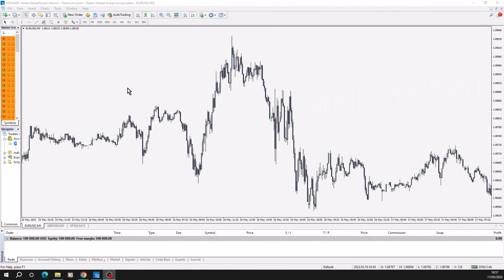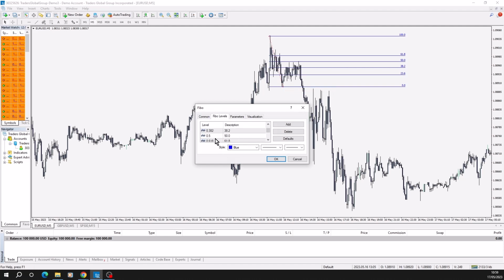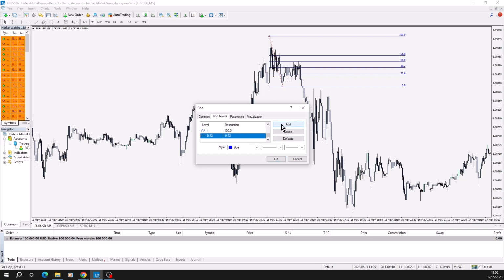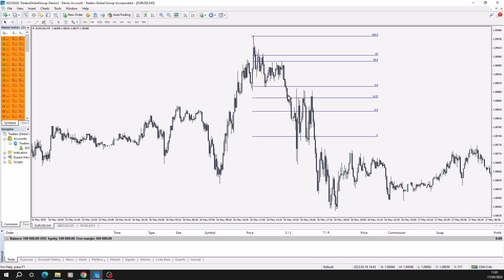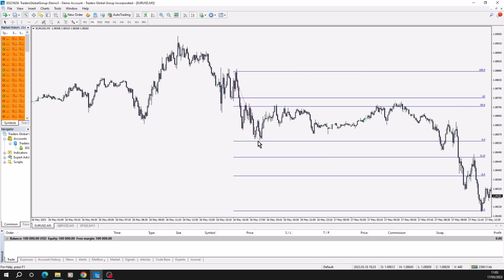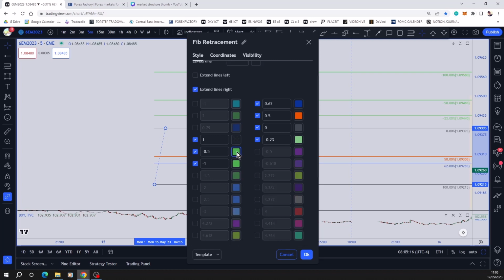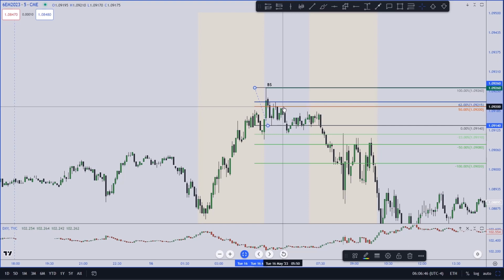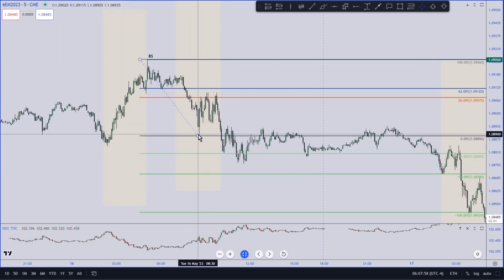How to setup the Best Fibonacci Levels and how to use them on Tradingview and Metatrader 4 - MT4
Learn how to trade forex and equities using Fibonacci retracements and Fibonacci extensions. This can be used as part of a trading strategy for entries and exits with low risk and high reward potential. Using Fibonacci extensions for trading can improve your trading success. This video is suitable for forex trading and US equity trading.

Thanks

Shane